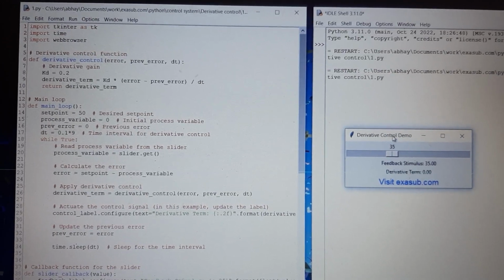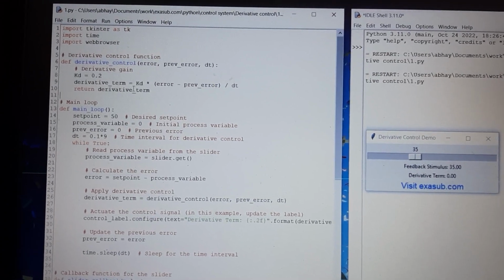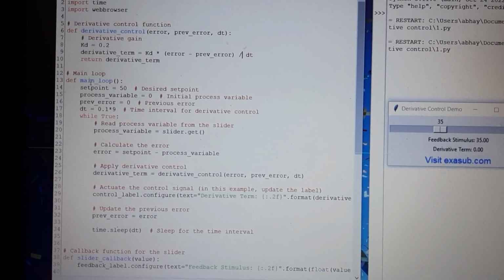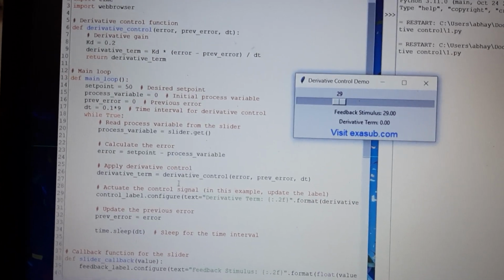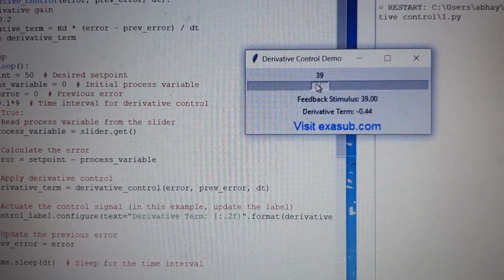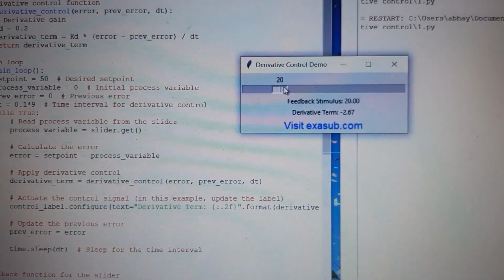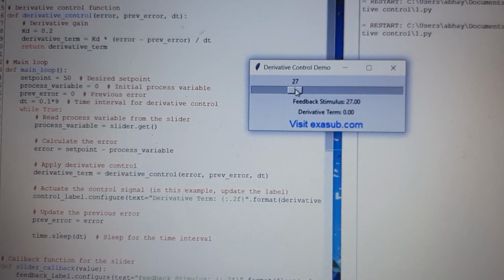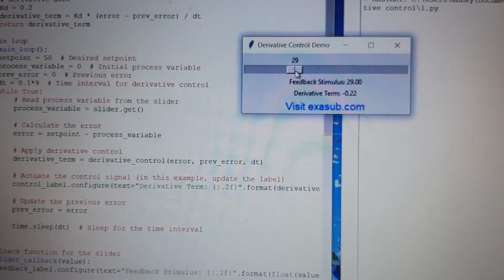Derivative Control Demo in Control Systems Engineering Using Slider in Tkinter